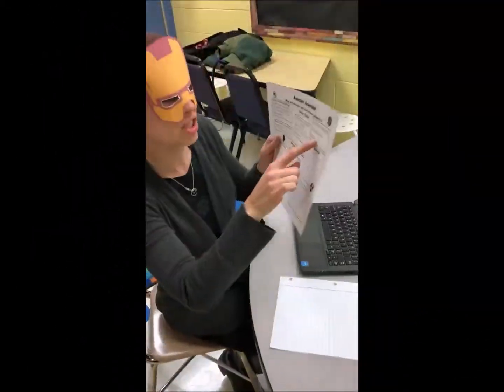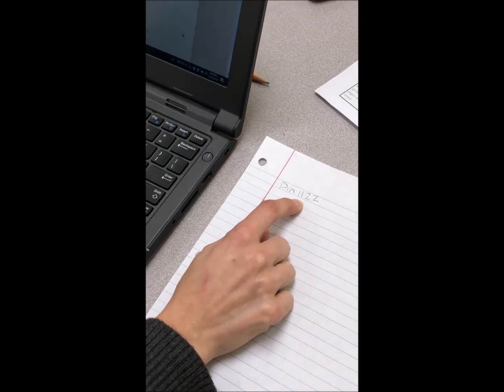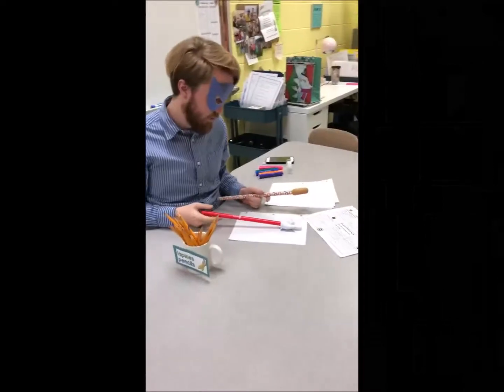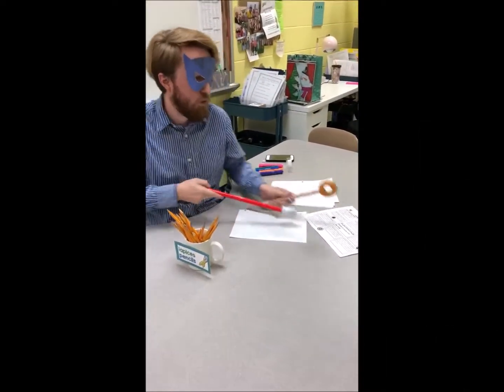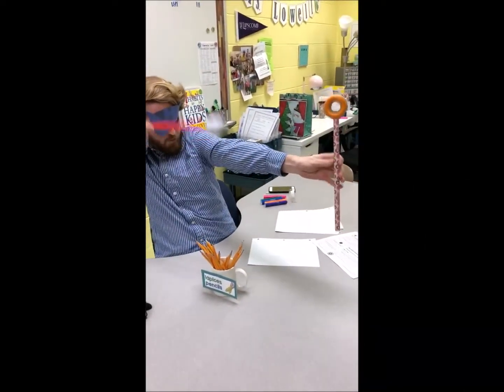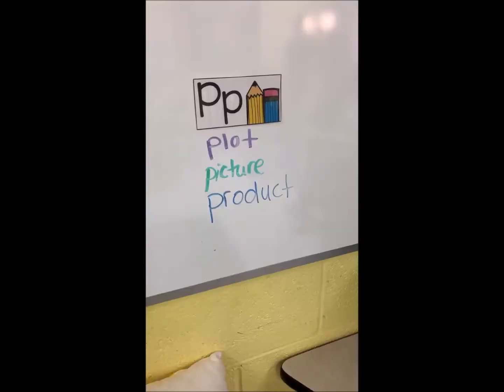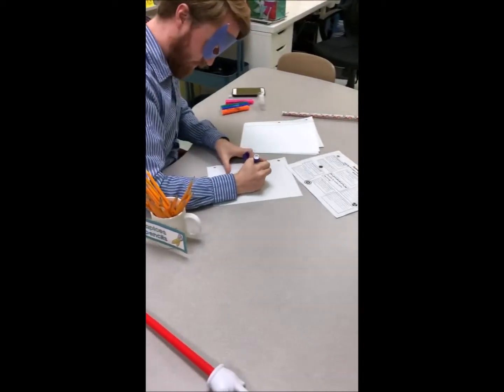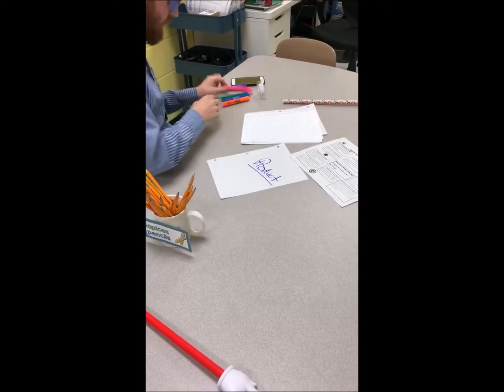Math Intervention Menu Video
This video is designed to demonstrate the math stations that we will expect our 4th graders to work on during math intervention.  Our state testing theme is The Avengers so we used that theme in our videos.  :)